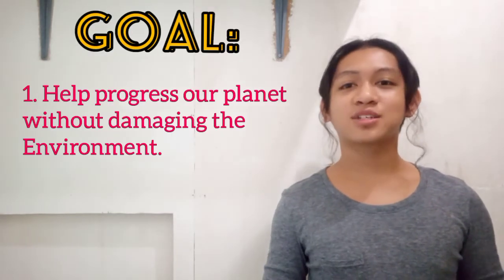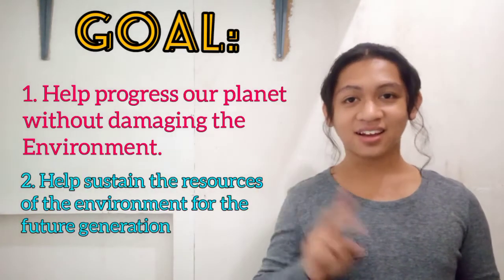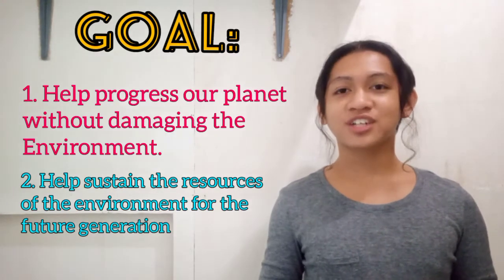GE15 (Final Exam)